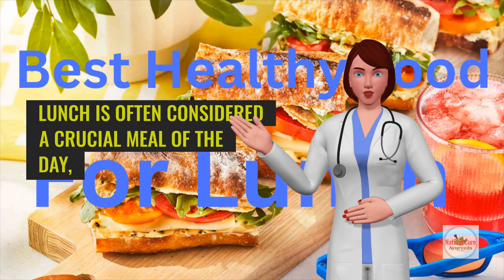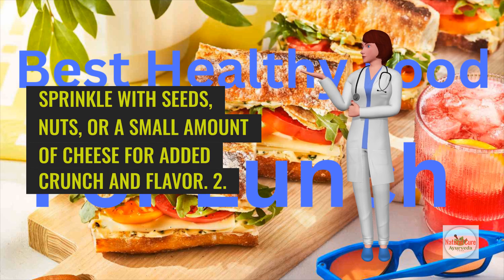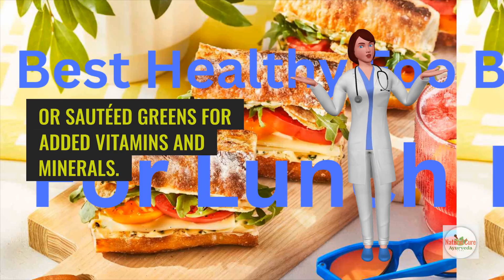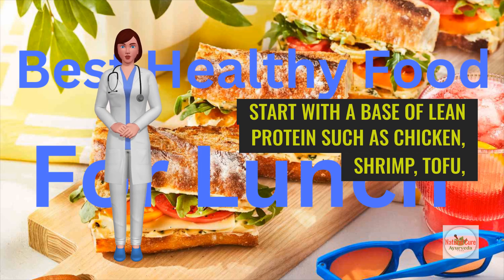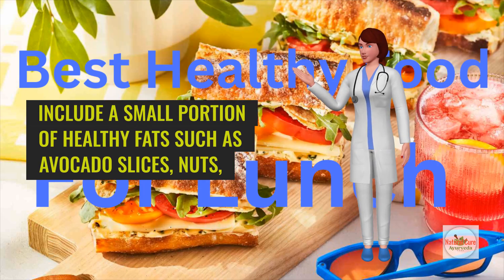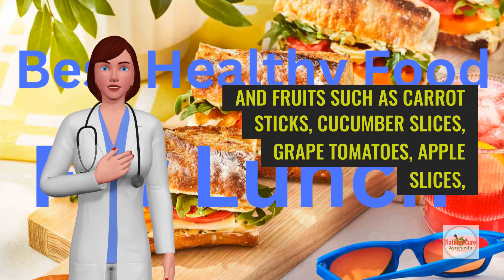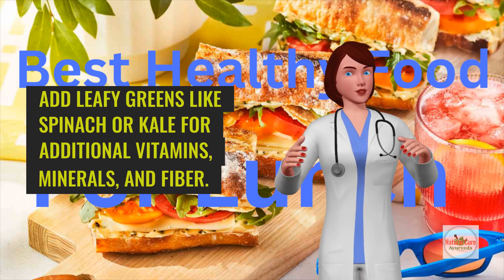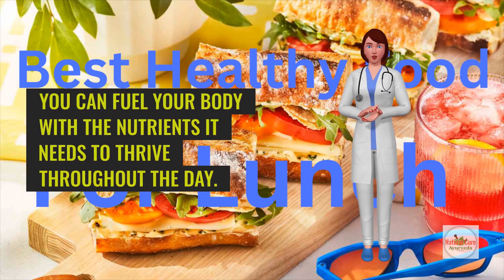The Best Foods for Lunch A Guide to Healthy and Delicious Choices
Lunchtime presents a wonderful opportunity to refuel our bodies with nutritious and satisfying foods that keep us energized throughout the day. Whether you're preparing your own lunch at home or choosing from a variety of options at work or school, making mindful choices can greatly impact your overall well-being. Here's a guide to help you select the best foods for a healthy and delicious lunch:

1. Balanced Plates:
A well-rounded lunch should ideally include a mix of protein, carbohydrates, healthy fats, and plenty of vegetables. This combination not only provides essential nutrients but also helps maintain steady energy levels.

2. Lean Proteins:
Incorporate lean proteins such as grilled chicken, turkey, tofu, or beans into your lunch. Protein helps to build and repair tissues and keeps you feeling full longer, reducing the temptation to snack on less nutritious options later in the day.

3. Whole Grains:
Opt for whole grains like quinoa, brown rice, whole wheat bread, or whole grain pasta. These complex carbohydrates provide sustained energy and are rich in fiber, aiding digestion and promoting a feeling of fullness.

4. Colorful Vegetables:
Fill your plate with a variety of colorful vegetables such as leafy greens, bell peppers, carrots, and tomatoes. Vegetables are packed with vitamins, minerals, and antioxidants that support immune function and overall health.

5. Healthy Fats:
Include sources of healthy fats such as avocados, nuts, seeds, or olive oil. These fats are essential for brain health and help absorb fat-soluble vitamins like vitamin A, D, E, and K.

6. Hydration:
Don't forget to hydrate! Water is the best choice for staying hydrated throughout the day. You can also enjoy herbal teas or infused water for added flavor.

7. Smart Snacking:
If you need a snack later in the day, opt for whole fruits, yogurt, or a handful of nuts. These options provide nutrients and energy without the added sugars and unhealthy fats found in many processed snacks.

8. Homemade vs. Takeout:
While takeout and dining out can be convenient, homemade lunches allow you to control ingredients and portion sizes. Consider meal prepping on weekends to ensure you have nutritious options ready to go during busy weekdays.

Conclusion:
Making healthy choices for lunch doesn't mean sacrificing flavor or satisfaction. By focusing on whole, nutrient-dense foods, you can enjoy delicious meals that nourish your body and support your overall well-being. Whether at home, work, or school, these guidelines can help you create lunches that are both healthy and enjoyable.

Remember, small changes in your lunchtime routine can lead to big improvements in your health over time. Bon appétit!